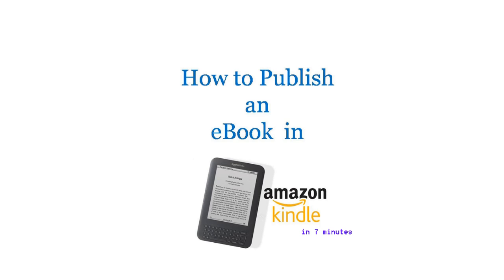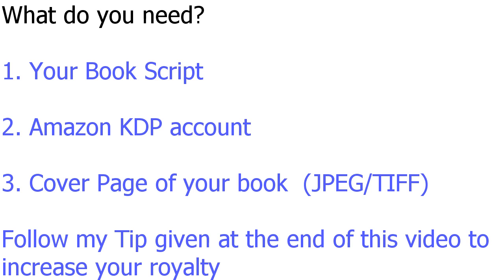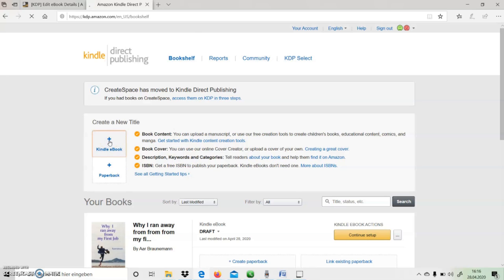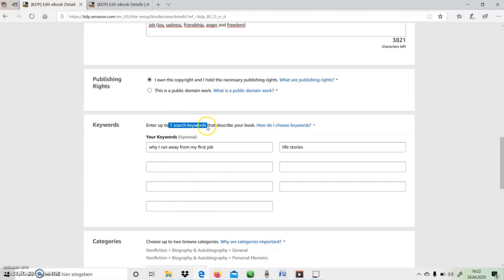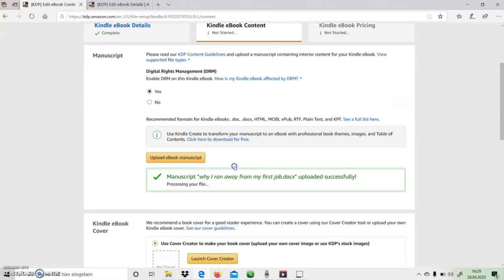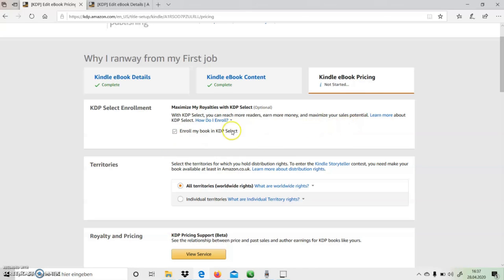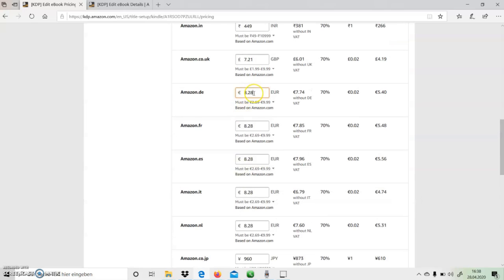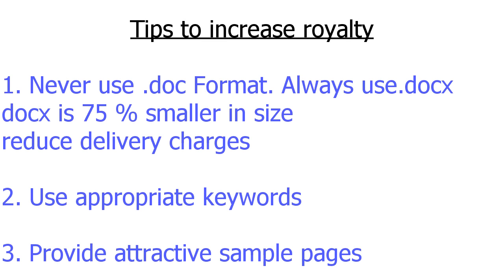Kindle Publishing 2020 || Tutorial & Income & Pricing & Tips || Amazon book 2020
How to Publish your book in Amazon Kindle in 2020 in 7 minutes. Follow tips to increase royalties. Watch this video to do everything right with your eBook in Amazon. Your quick guide for Kindle Publishing. How to publish a book on Amazon?